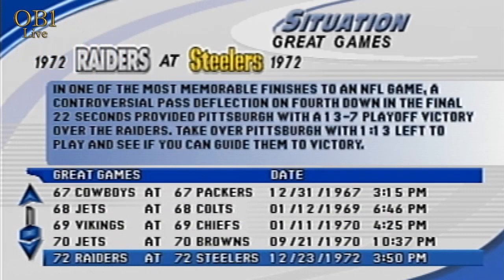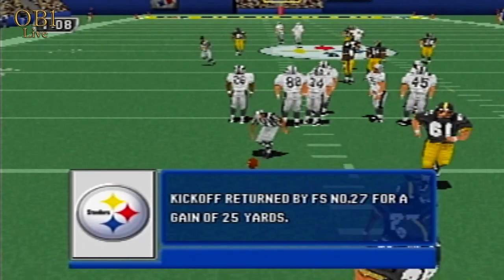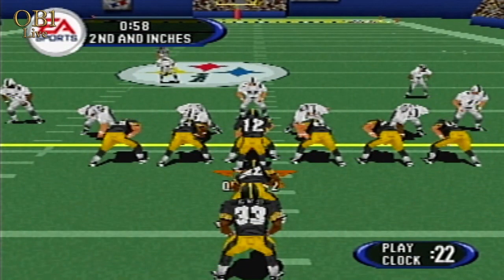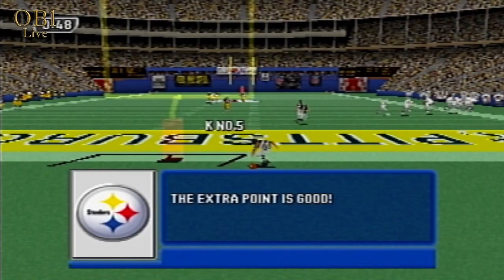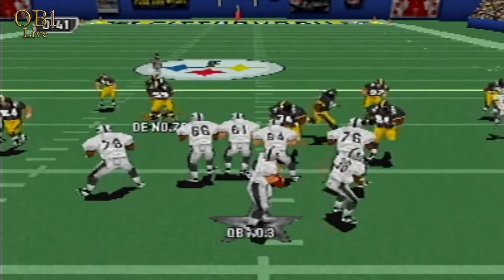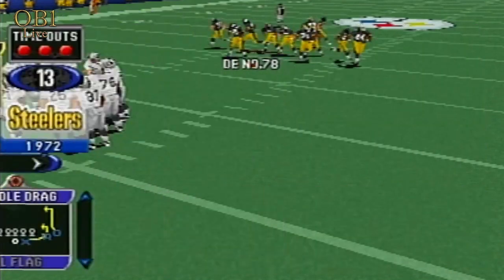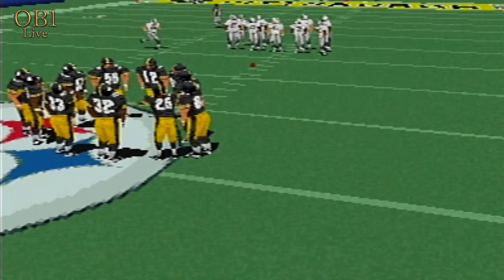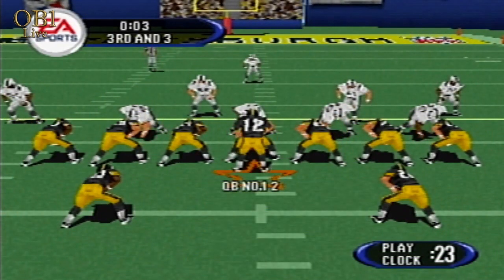Madden 2001 (PS1) Classic Games: The Immaculate Reception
Here is the link to A Football Life on The Immaculate Reception

Links:

OB1's Youtube- YouTube.com/originalbiggie1
OB1's Twitch- Twitch.tv/OriginalBiggie1
Senjecko's Twitch- Twitch.tv/senjecko3
Skellatron's Twitch- Twitch.tv/skellatron101
IG Goth's Twitch- Twitch.tv/gothman9